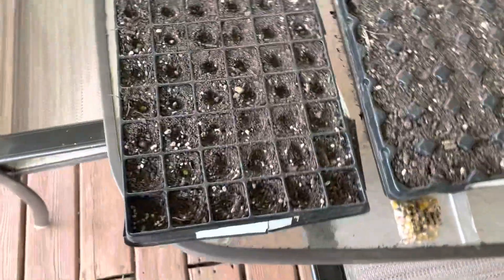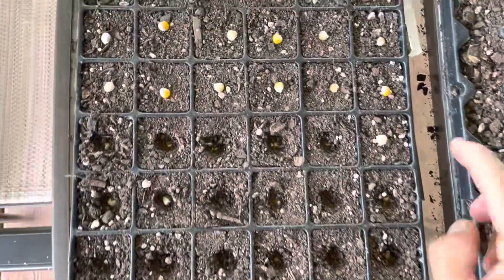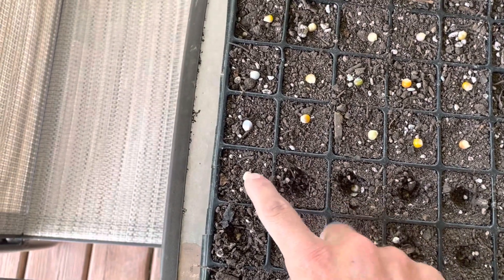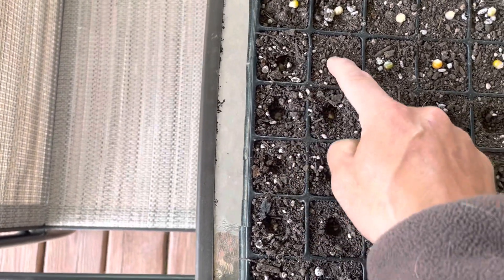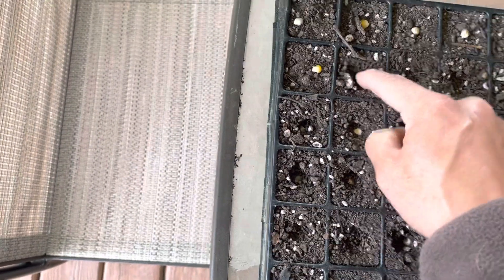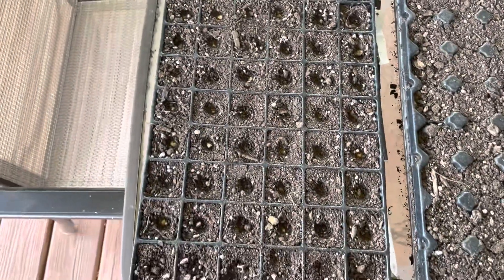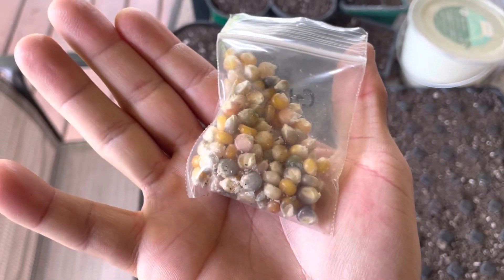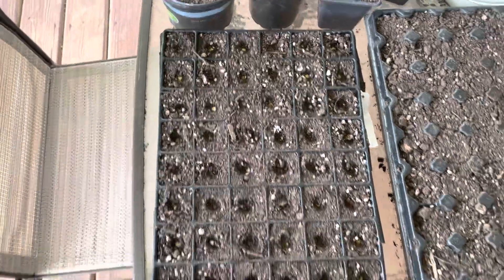Starting Glass Gem Corn From Seed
My personal method for starting Glass Gem Corn from seed. Everyone has their own methods, but I prefer starting mine in trays and transplanting after they sprout!